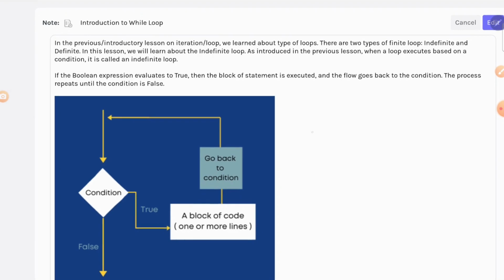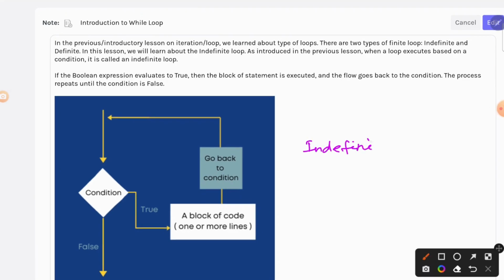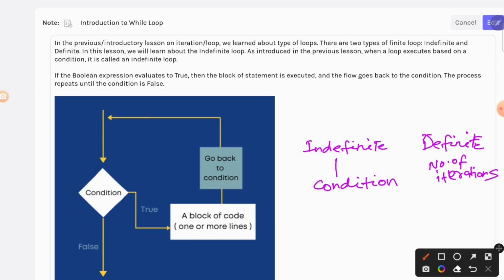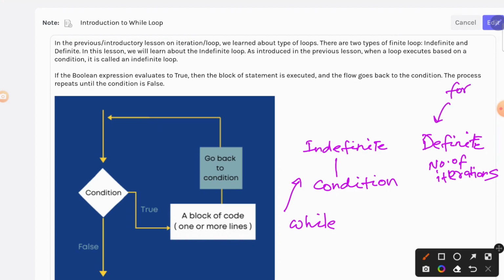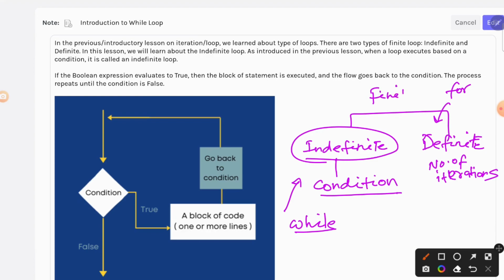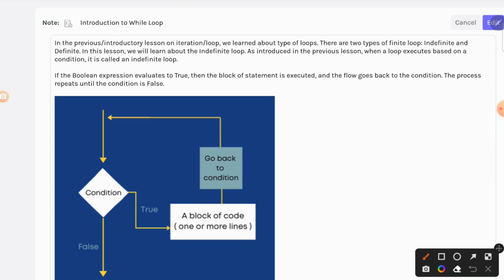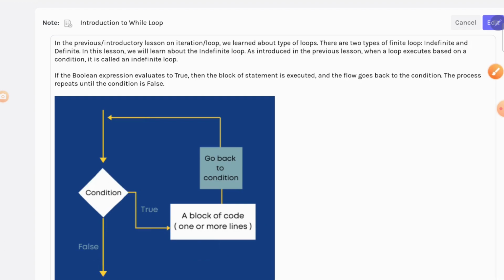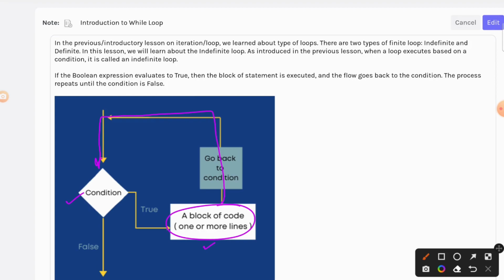Working Of Loop | How a loop work in programming | Java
Enroll in Practical Java Course & earn a Certificate upon completion:
In this lecture, we learned about the working of loops in programming.

introduction to loop in java
java notes
working of loops
working of loop in java
introduction to loop
loop in java
how to use loop in java
what is loop
how to use loop
use of loop
loop flowchart
program using loop
loop
java
java tutorial
java tutorial for beginners
learn java
java course
java programming
java programming for beginners
java training
programming
tutorial
beginners
java coding
java language
java placement